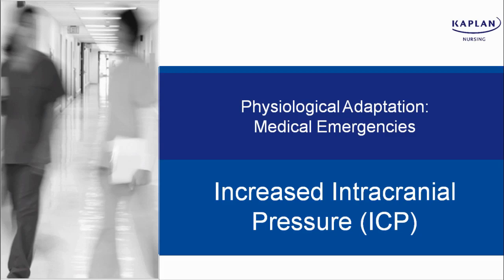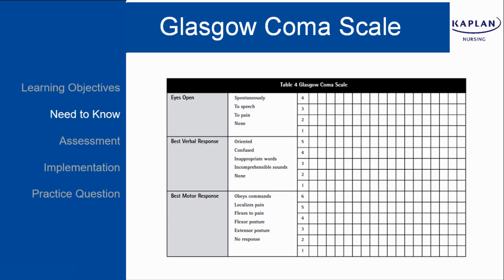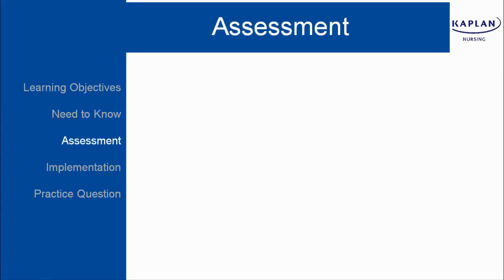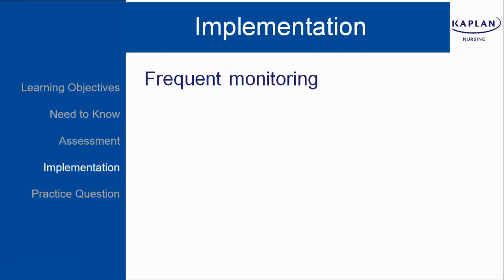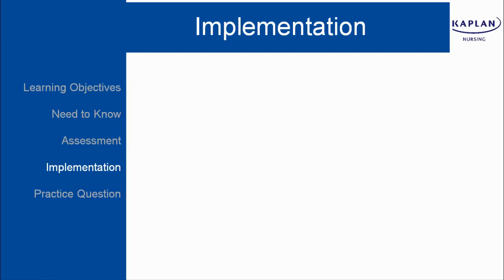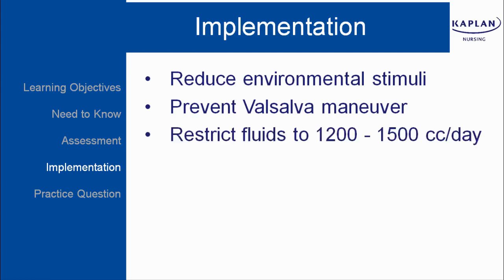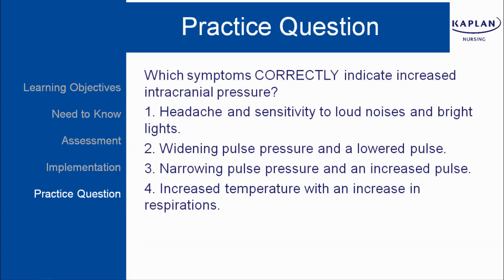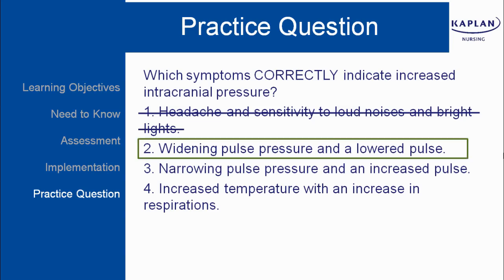NCLEX Prep - Increased Intracranial Pressure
Review increased intracranial pressure for the NCLEX® exam (including a practice question) in this NCLEX review video.